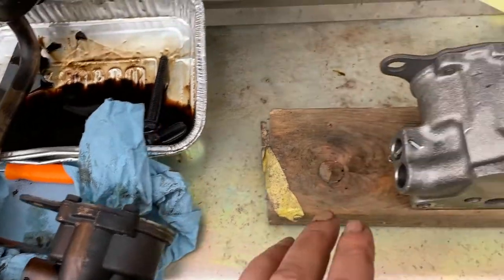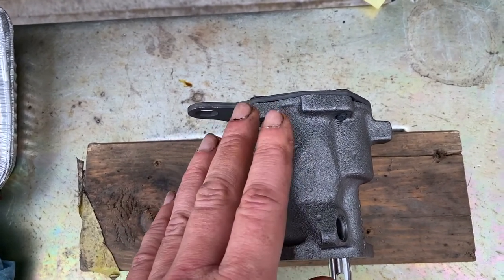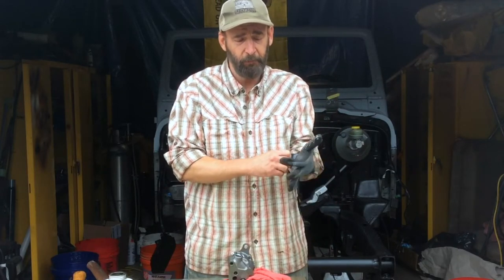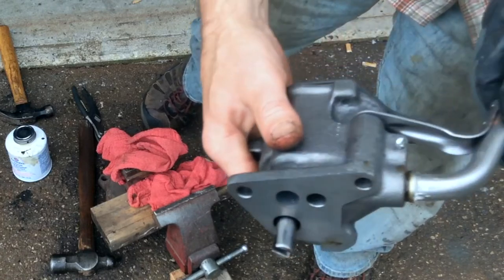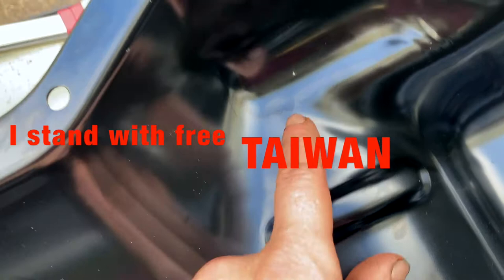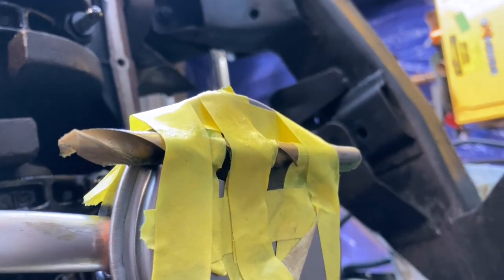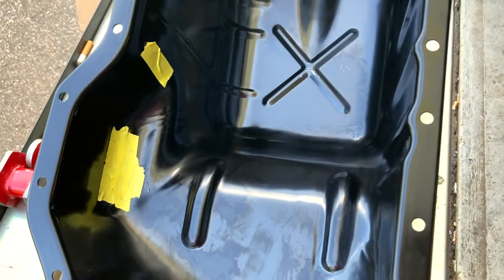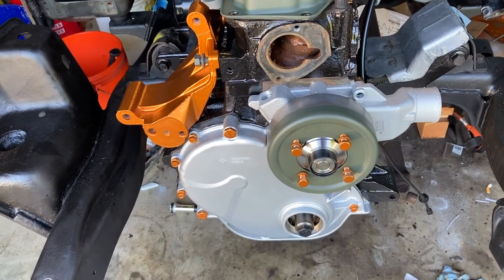OIL PUMP REPLACEMENT JEEP Wrangler WITH A HIGH VOLUME OIL PUMP by MELLING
JEEP OIL PUMP REPLACEMENT WITH A HIGH VOLUME OIL PUMP by MELLING. Start to finish average joe frame off restoration of a 2000 jeep tj with 4.0l and 5 speed standard transmission.

If you have any question check out my email in the about section .
If you want to send something to help with the project or anything else PO is in the about section...